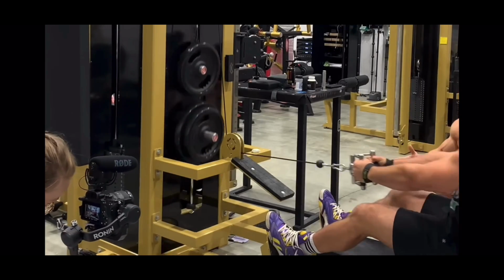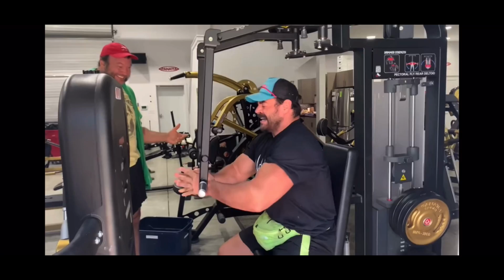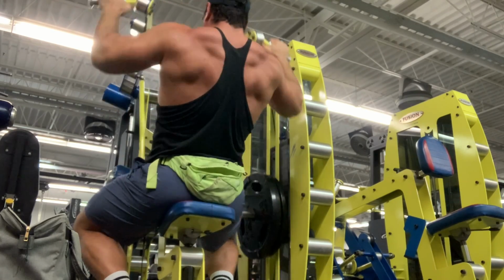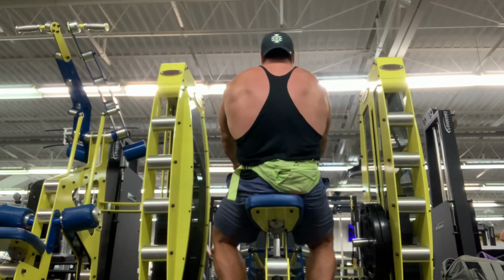An Absolute GAME CHANGER